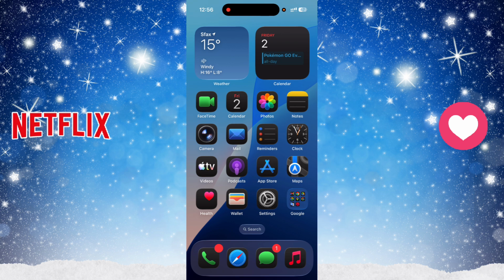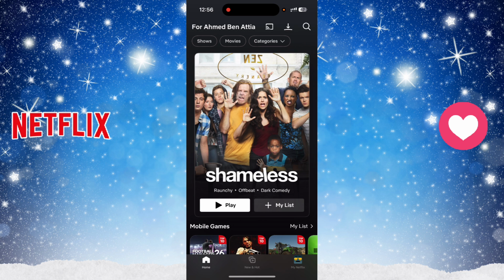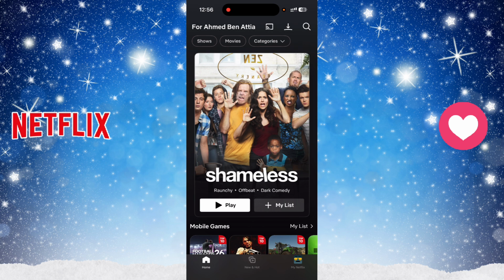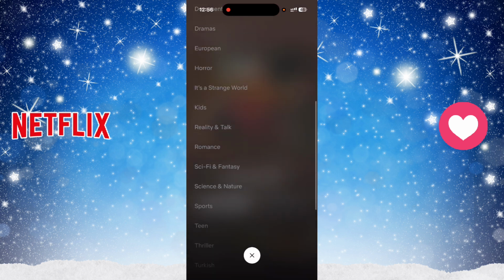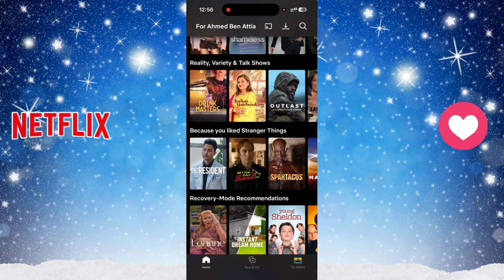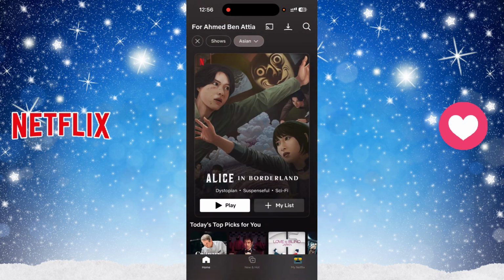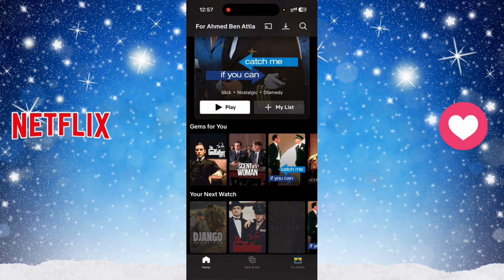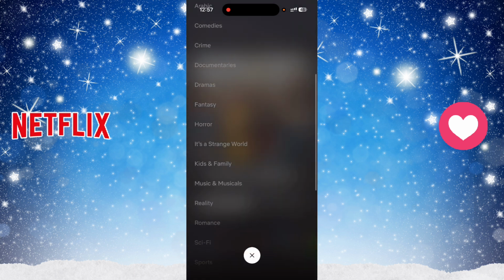How to Use Search Filters on Netflix app 🔎 (step-by-step for beginners)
Want to find movies and shows faster on Netflix using your iPhone? This beginner-friendly tutorial shows how to use search filters on the Netflix app (iOS) — step by step. Learn how to filter by Movies / TV Shows, browse genres & collections, and use smart tips to narrow results quickly. 🔎📱